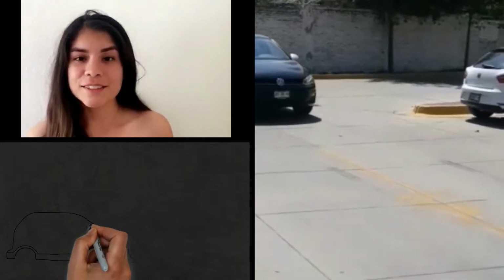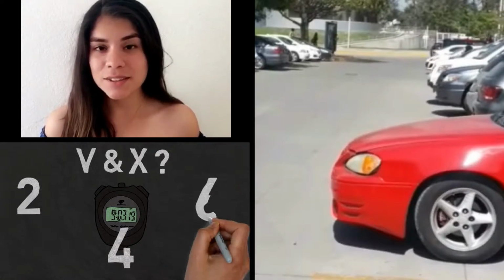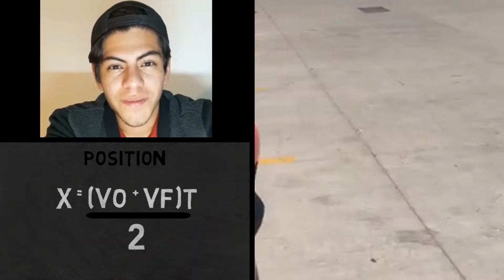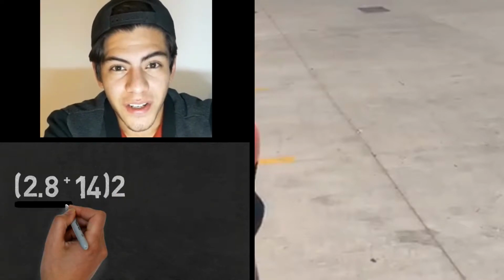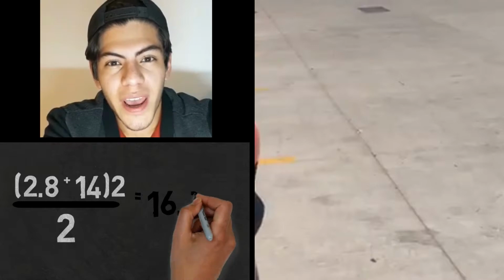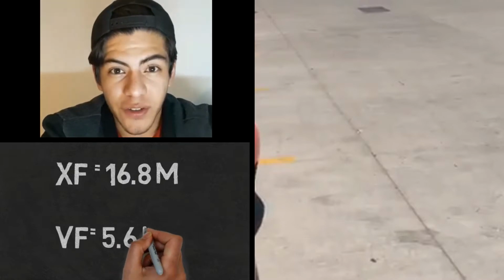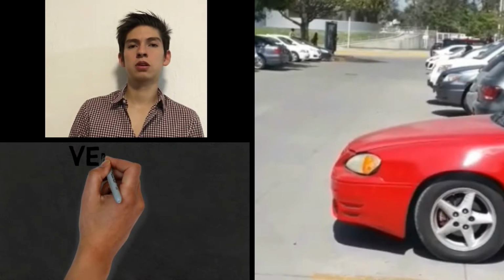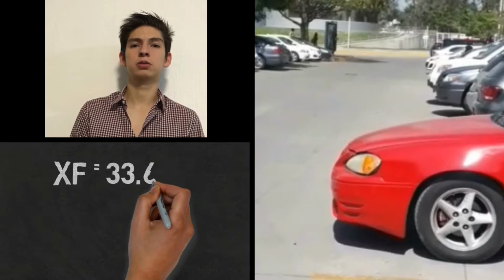ACT 3 MASS & ENERGY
Melissa Navarro
Zyania Ochoa
Sebastian Ontiveros
Adolfo Rodriguez
Luis Mario Batista